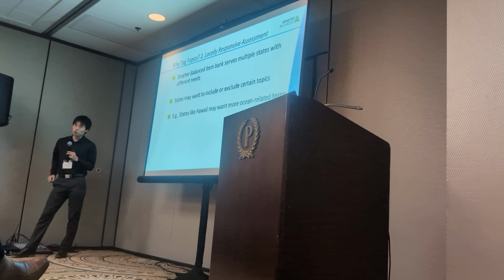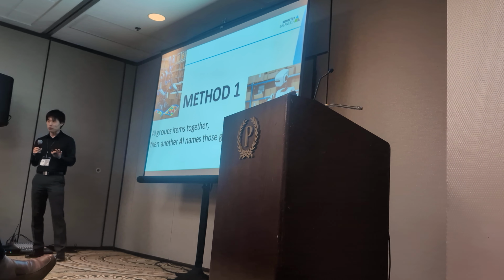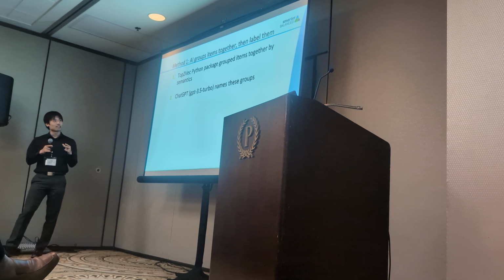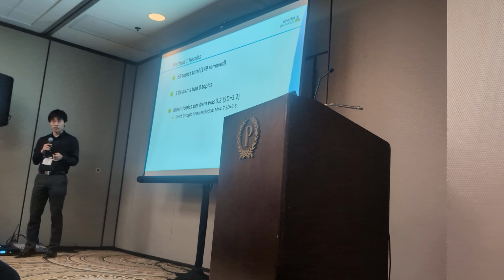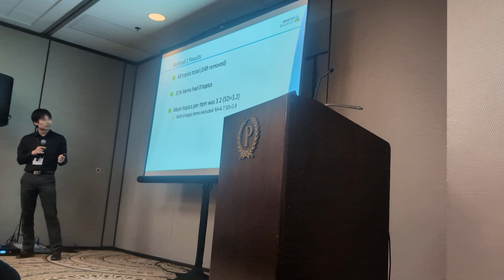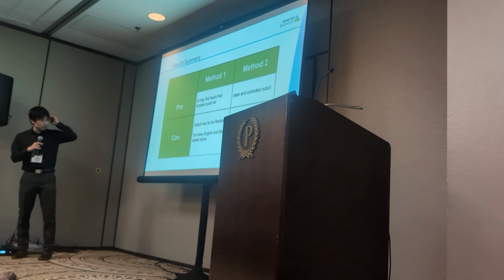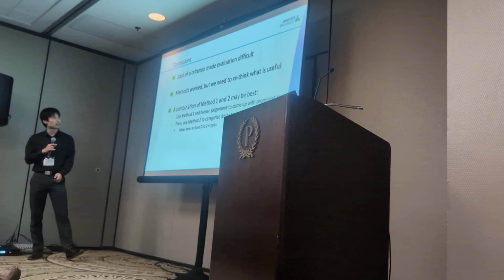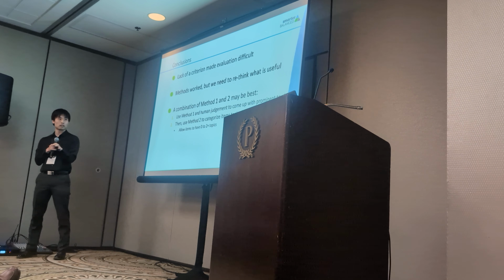An AI Solution to Detect Item Topics: NCME Classroom Assessment Presentation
Improving Student Engagement Through Topic-Based Classroom Assessment: An AI Solution to Detect Topics
NCME Classroom Assessment Presentation